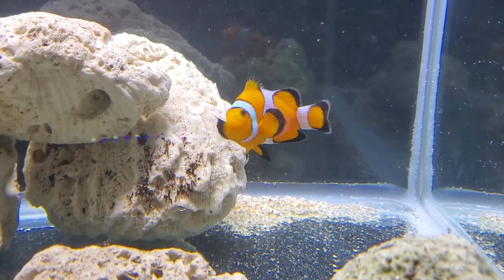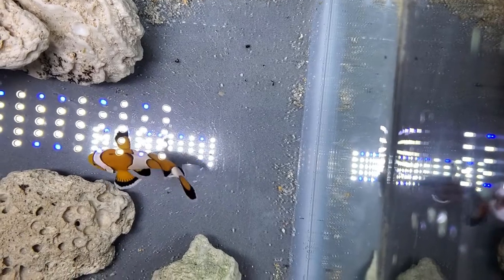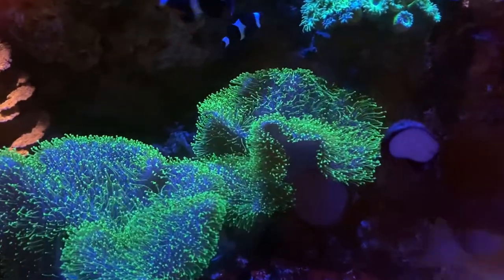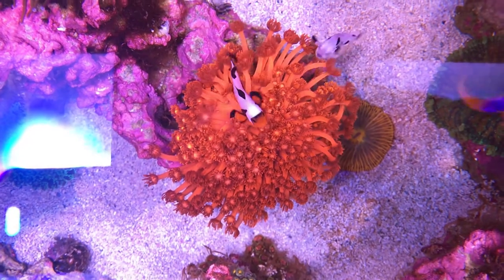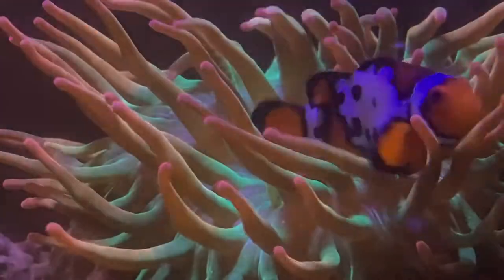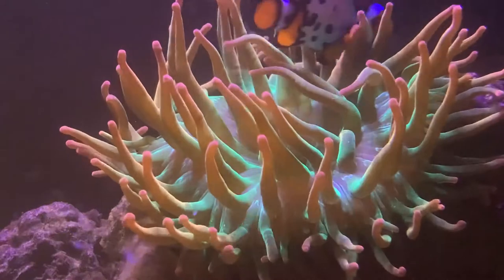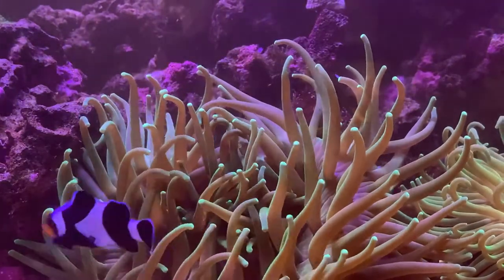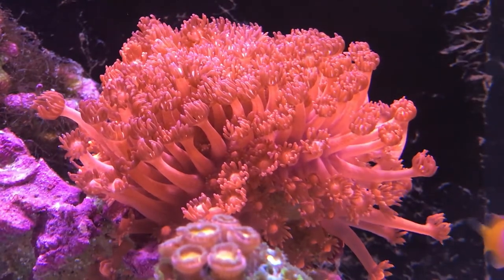Reef News Network Livestock Highlights: Ocellaris Clownfish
In this episode of livestock highlights, our admin Nigel will be covering the common Ocellaris Clownfish. Although a very common fish in a reef aquarium, Nigel covers some info you may not have known!